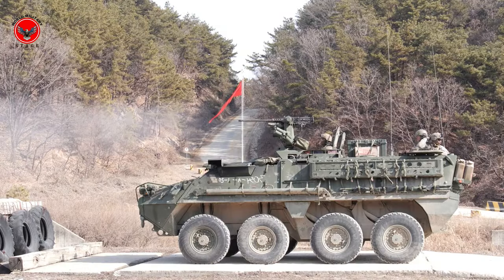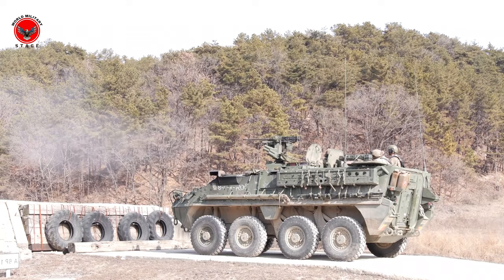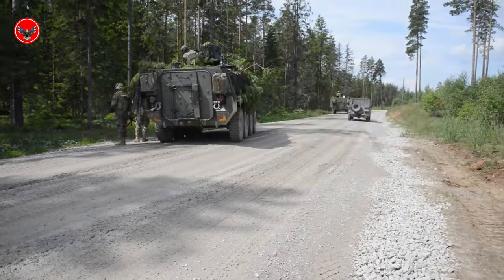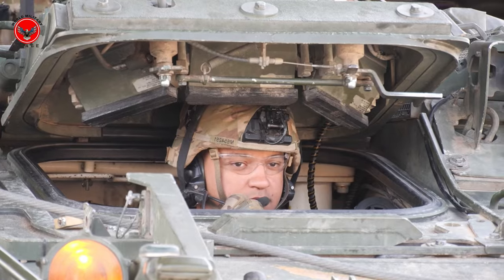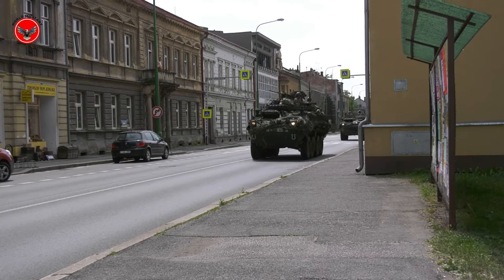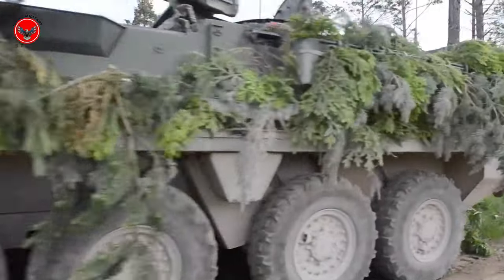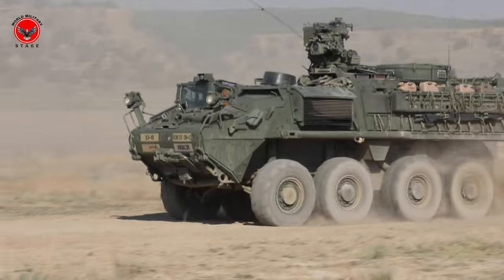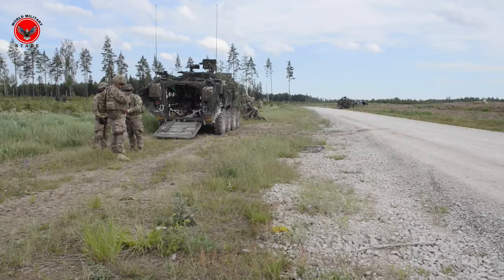Why Stryker is the Top Choice in Military Operations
Here is the armored vehicle that has become the backbone of various military operations around the world. A vehicle that brings protection and power to the battlefield. This is the Stryker."

"The Stryker is an armored combat vehicle used by the United States Army. Developed by General Dynamics Land Systems, this vehicle was first introduced in the early 2000s and has proven its reliability in various battlefields."

"Let's take a look at the technical specifications of the Stryker. This vehicle weighs around 16-20 tons, depending on the variant. Powered by a Caterpillar C7 diesel engine, the Stryker can reach a maximum speed of about 100 km/h on the highway and has an operational range of up to 500 km."

"The Stryker is also designed to provide effective fire support. The Mobile Gun System variant, for instance, is equipped with a 105mm cannon capable of destroying enemy armored vehicles and fortified positions."

"The Stryker has proven its reliability in various military operations, including in Iraq and Afghanistan. This vehicle has proven capable of providing the protection and mobility needed by infantry troops in various situations."

"In a world that is constantly changing and full of challenges, armored vehicles like the Stryker play a very important role in maintaining security and stability. With impressive specifications and wide-ranging uses, the Stryker continues to be a mainstay on the battlefield."